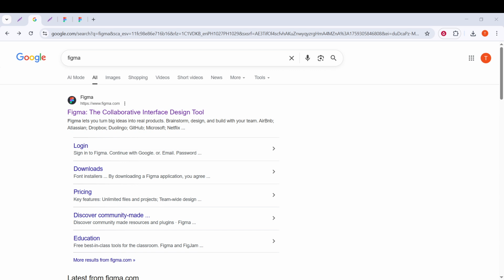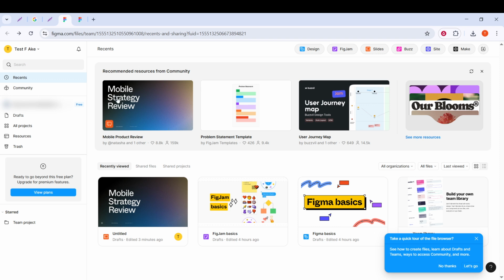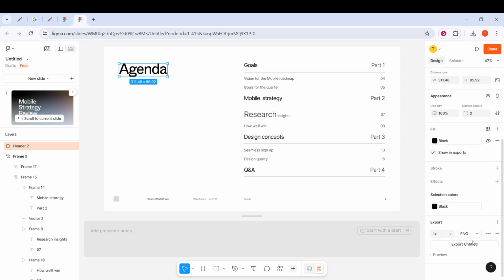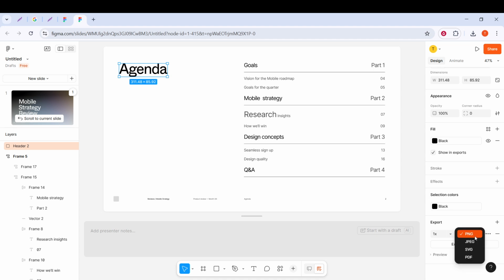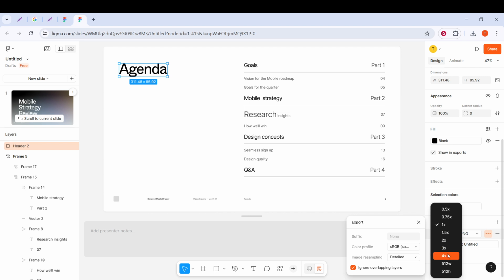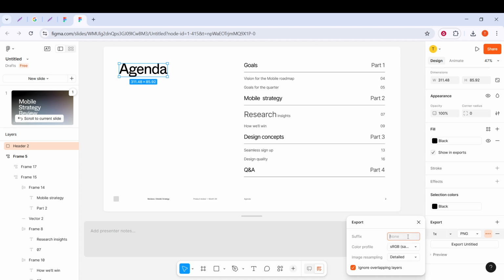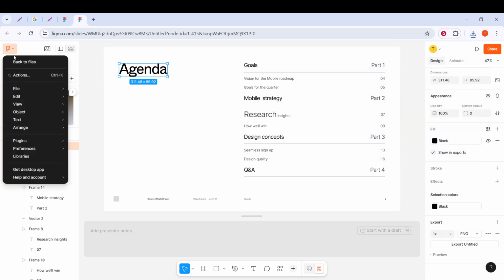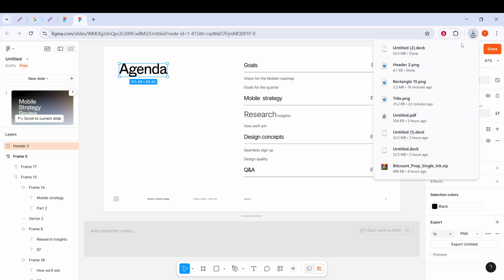How to Export Figma [2026 Full Guide]